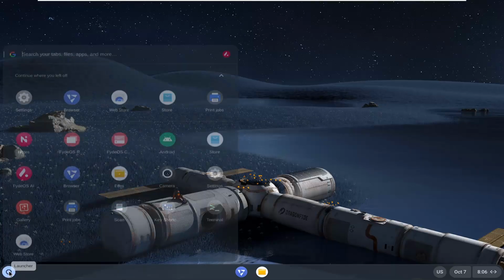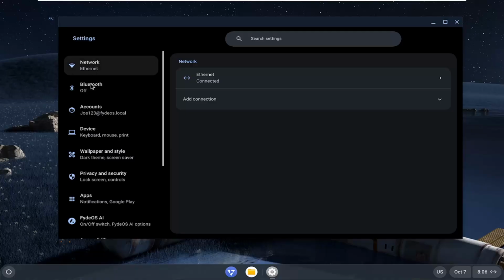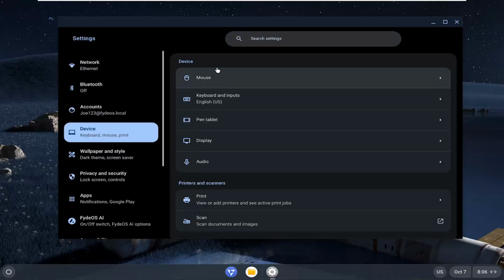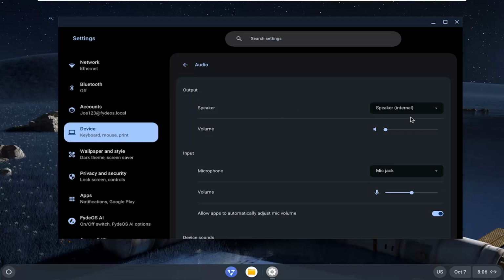How To Fix Sound Not Working on ChromeOS (Chromebook)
This tutorial addresses common sound issues on ChromeOS devices, specifically Chromebooks, and offers solutions to restore audio functionality. It highlights the importance of troubleshooting sound problems to ensure clear audio during video calls, media playback, and other activities. The video explains how resolving audio issues can improve overall device performance and user satisfaction. This guide is essential for Chromebook users experiencing sound failures or disruptions.

Issues addressed in this tutorial:
ChromeOS sound troubleshooting
Fix audio not working Chromebook
Chromebook no sound issue
ChromeOS audio settings
Chromebook sound problems
Audio repair Chromebook
ChromeOS multimedia fixes
Chromebook speaker issues
Fix sound output ChromeOS
Chromebook audio troubleshooting

The tutorial also emphasizes the role of proper sound management in maintaining productivity and communication effectiveness on ChromeOS devices. It encourages users to explore settings and hardware checks to identify and resolve sound-related problems. By addressing these issues, Chromebook users can restore optimal audio performance and enjoy a seamless listening experience. This video serves as a valuable resource for anyone facing sound difficulties on their Chromebook.